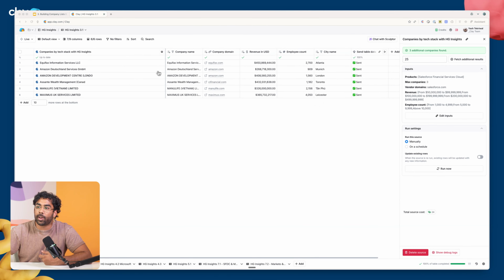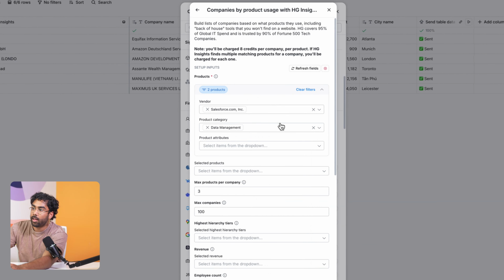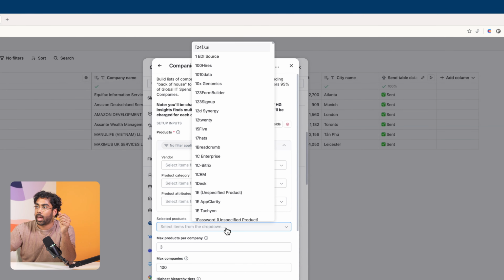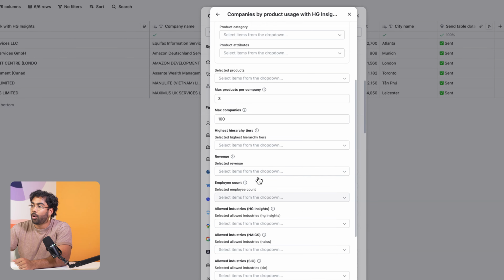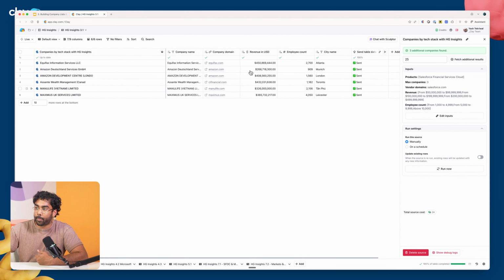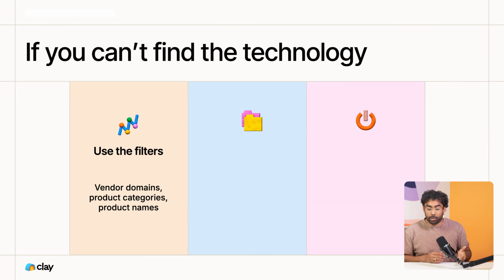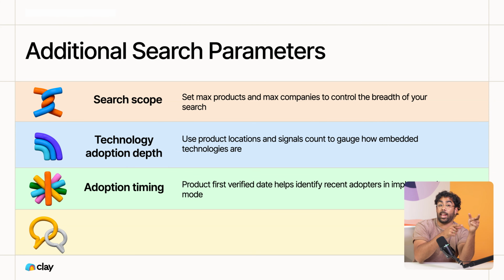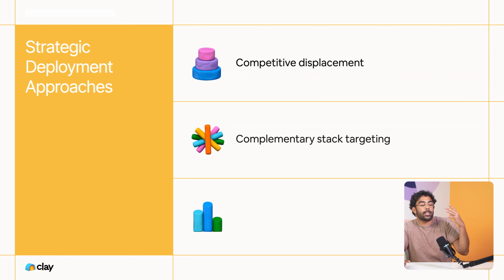3. Building Company Lists Based on Tech Stack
🚀 Build targeted company lists in Clay using HG Insights as a source by filtering for specific tech stacks—no manual scrolling required!

✅ Add an HG Insights source and narrow results by:
   • Vendor (e.g., Salesforce)
   • Product category (e.g., Data Management)
   • Product attribute (e.g., CRM, AI chat)

✅ Set limits to control scope and cost:
   • Max products per company
   • Max companies in your list
   • Credits per tech found (8 credits each)

✅ Apply firmographic filters:
   • Revenue and employee ranges
   • Hierarchy tier (HQ, parent, subsidiaries)
   • Industry codes (NAICS/SIC)

✅ Troubleshoot missing tech:
   • Refine vendor/category/attribute filters
   • Check the HG Insights directory or search tool

✅ Strategic targeting tips:
   • Spot competitive displacement opportunities
   • Identify complementary tech integrations
   • Time outreach around renewal windows 😎